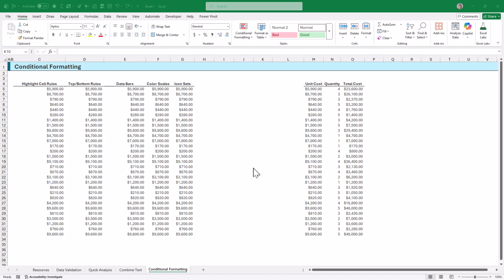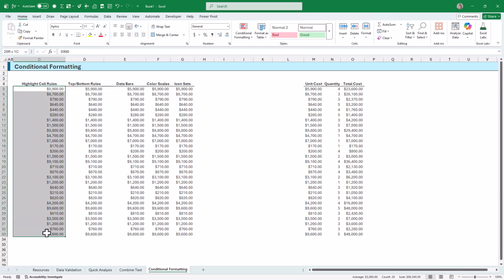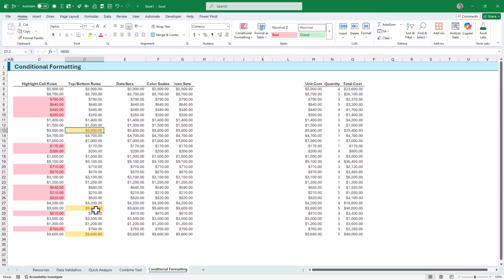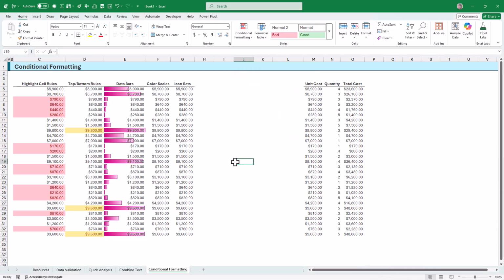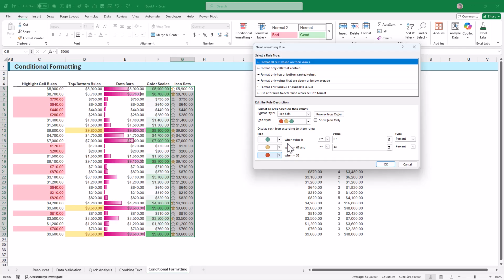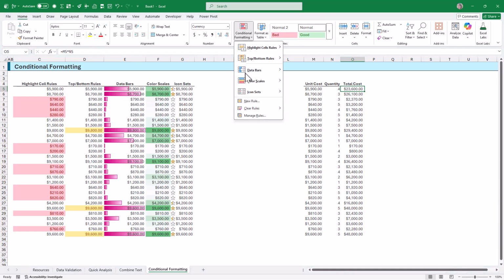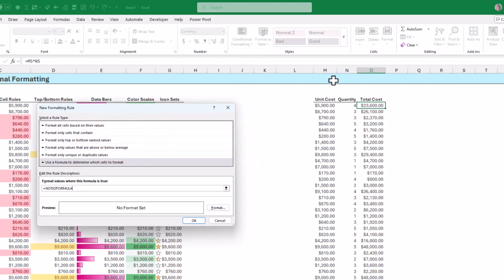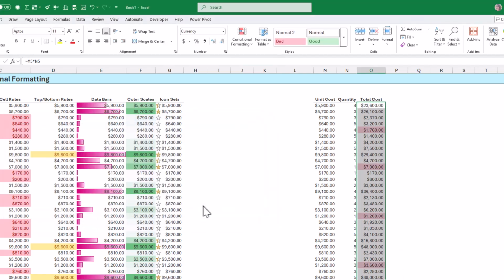Conditional Formatting in Excel | Everyday Office